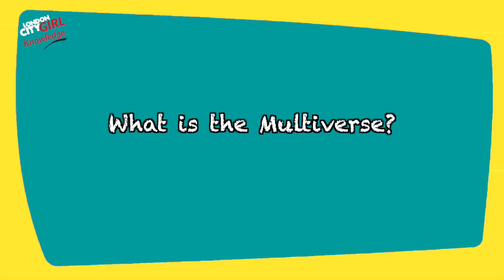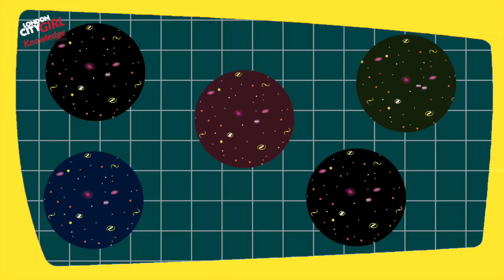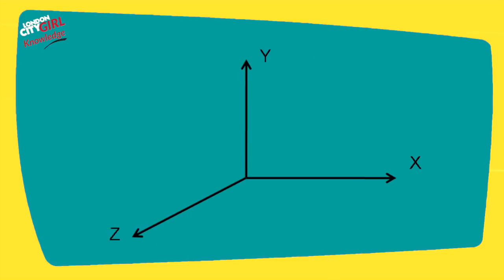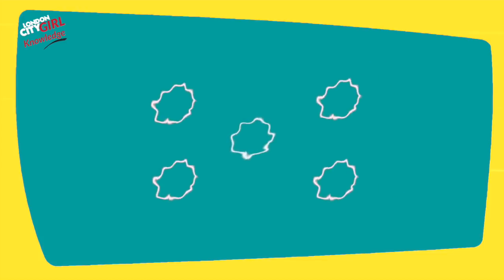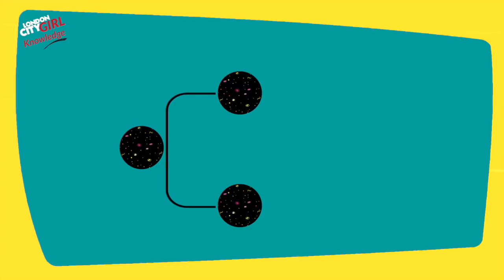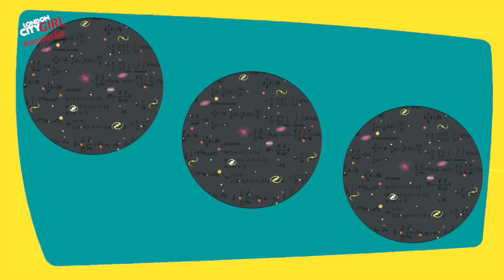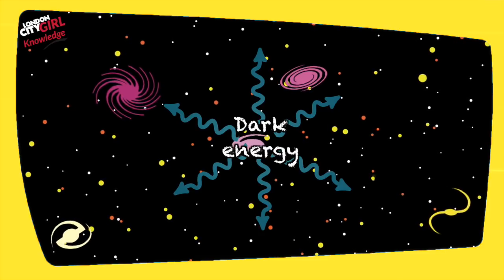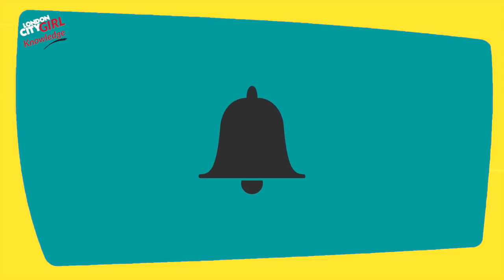MULTIVERSE THEORY EXPLAINED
I’ve always been fascinated by the mind-blowing idea of the multiverse and I still remember the first time I heard about it - from a documentary I was watching, presented by Neil deGrasse Tyson.

Today I’m exploring the various multiverse theories and I hope you enjoy the video as much as I enjoyed making it!

TIME STAMPS:
What is the multiverse? - 0:00
Infinite patchwork multiverse - 0:17
Bubble Universes - 1:21
Membrane Universes - 2:45
Many Worlds Theory - 4:45
Mathematical Structure Universes - 5:54
Criticism of the Multiverse - 6:24
In defence of the Multiverse - 6:37
Evidence of the Multiverse - 8:40